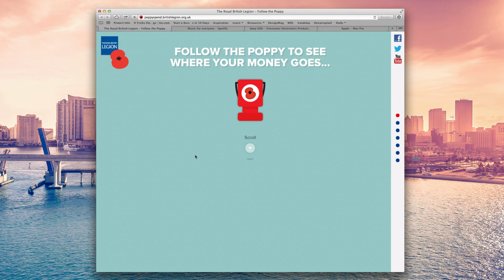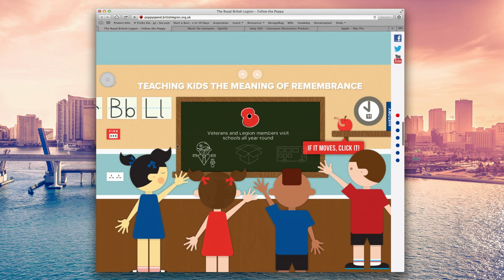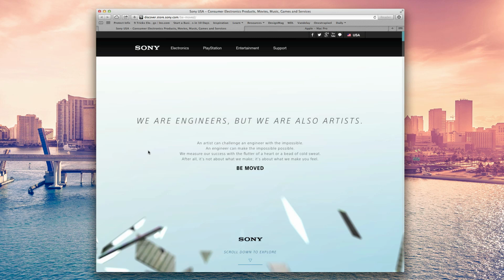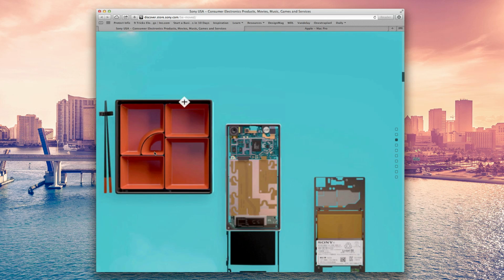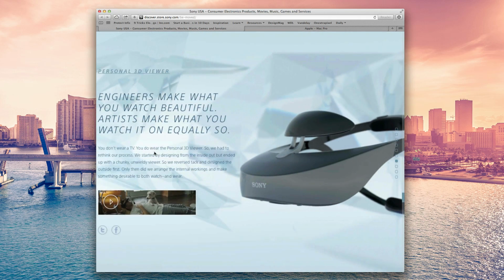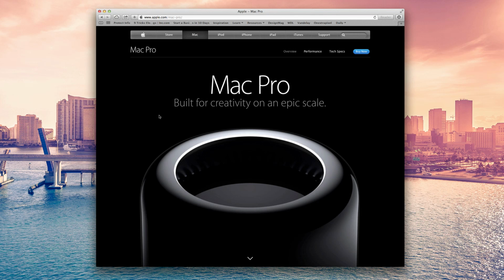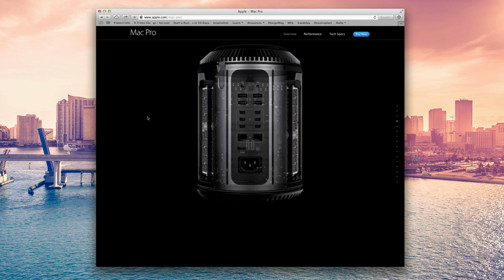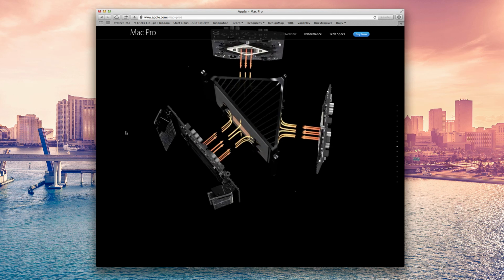Web Design Trends - Scrolling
Without a doubt one of the most interesting, and inspiring trends this year is scrolling. That's right, the boring, often looked-over, task of scrolling through a website has become on of the most engaging and interactive ways to keep people on your site, and hopeful buy whatever it is your selling, or promoting. Check it out in more detail in this Web Design Trends video.